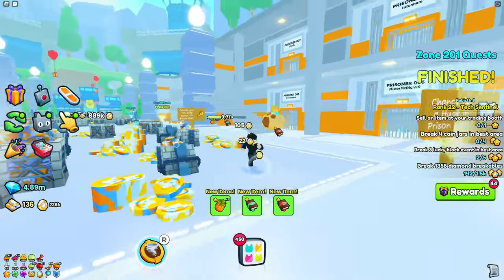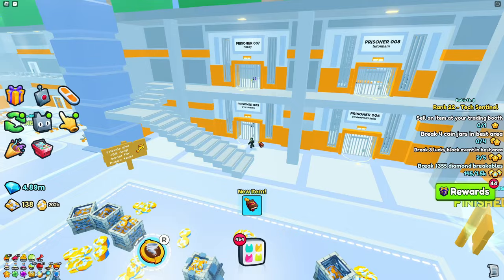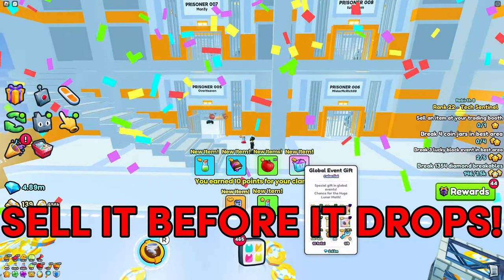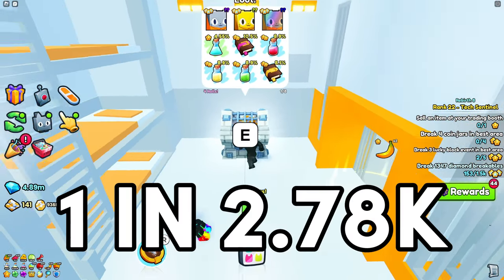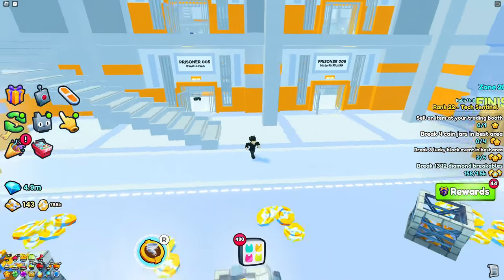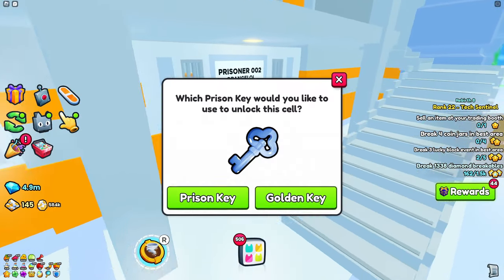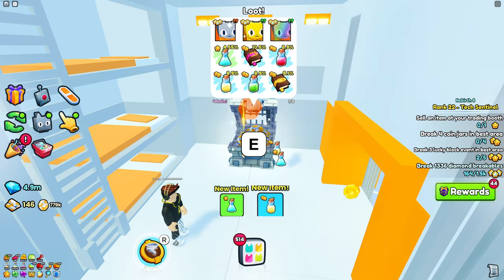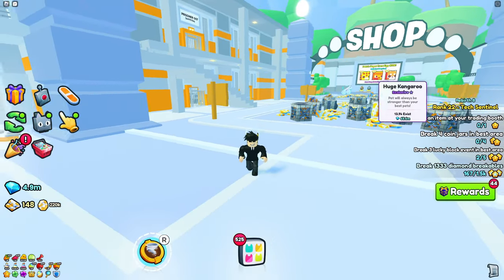😱FASTEST HUGE TO GET in Pet Simulator 99!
With the addition of the prison world came the NEW HUGE PRISON CAT! In this video, I will be uncovering the chances for this new huge pet, and why it might be the EASIEST HUGE EVER inside of the game!

This huge pet is unlockable through the use of prison keys on cell doors which can be collected from the last area in Pet Simulator 99!